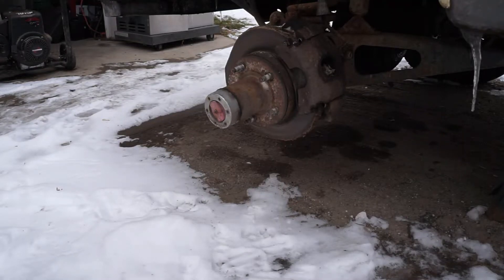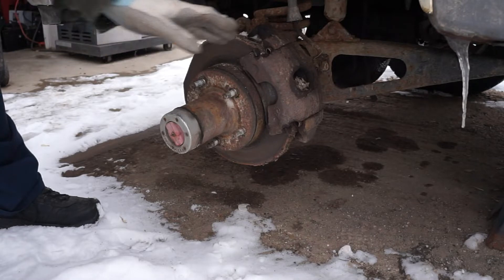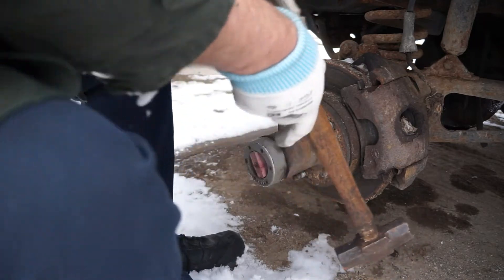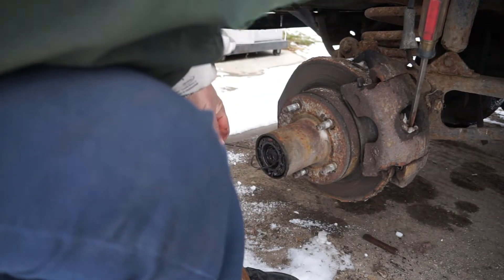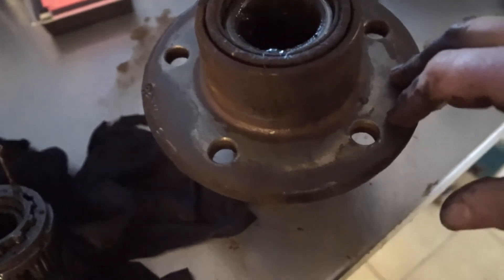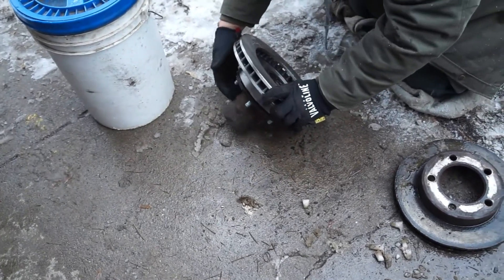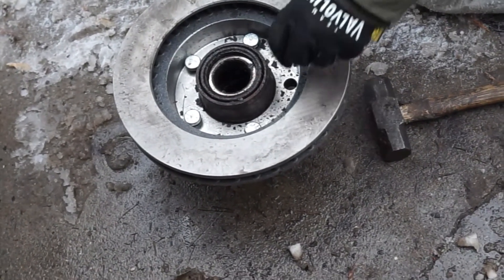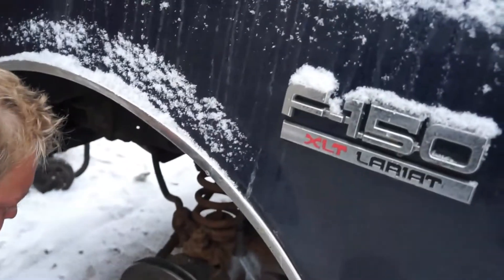1989 Bronco, F150 wheel stud, rotor & caliper replacement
how to remove and replace the various components in the front hub assembly on Ford Truck